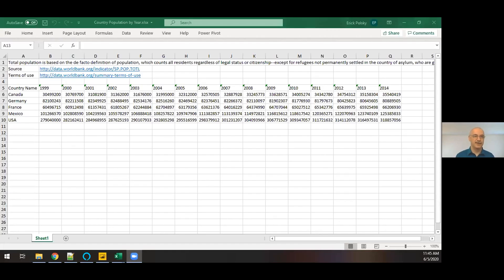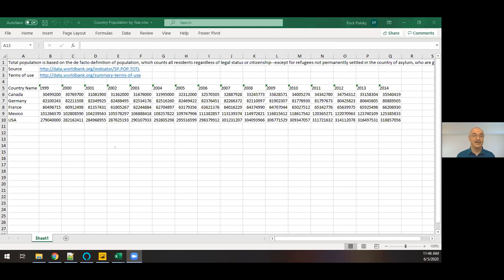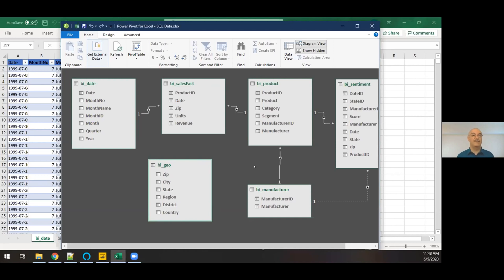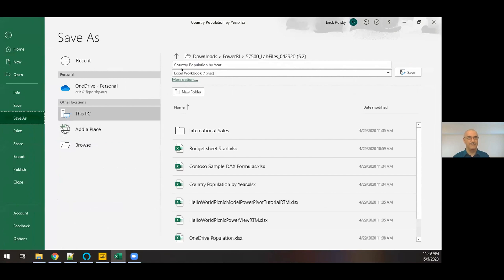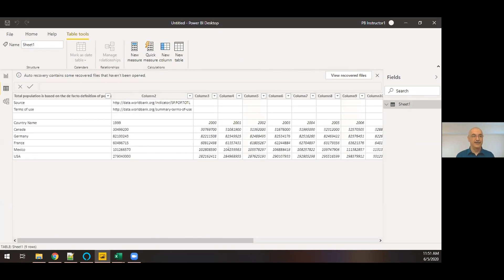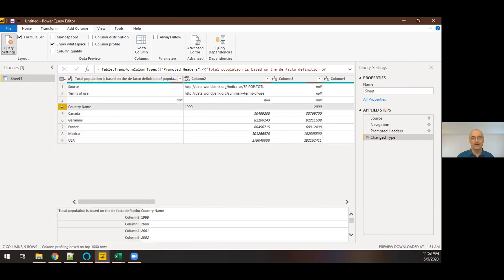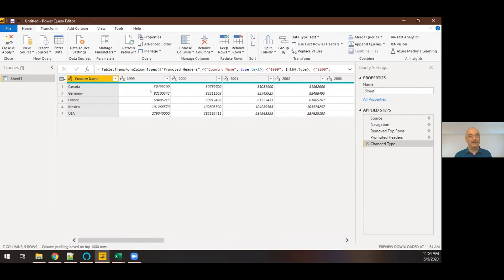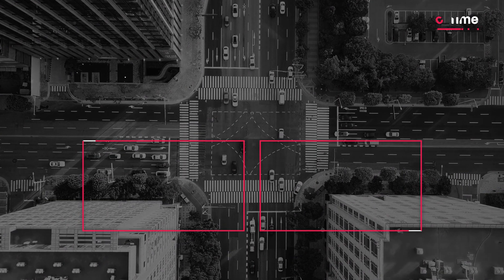PowerBI vs Excel: How to Use PowerPivot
During this video, PowerBI expert Erick Polsky again demonstrates super-useful features for analyzing your data using Microsoft PowerBI. This video focuses on differences and compatibilities between PowerBI and Excel. Specifically, Erick demonstrates PowerPivot using both Excel and PowerBI, and how to work between the two so you can maximize your ability to perform meaningful analysis. This video covers:

• Is PowerBI a replacement for Excel?
• PowerPivot in Excel vs. PowerBI – similarities and differences
• Using PowerBI features for integrating Excel-based analysis
• Importing and working with very large amounts of data
• Capturing data import steps so you can automate them in future